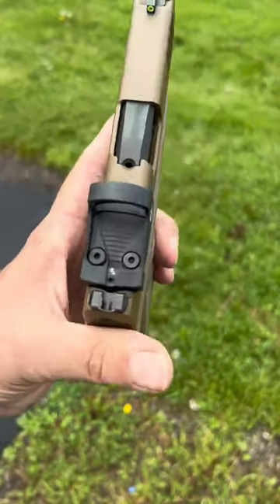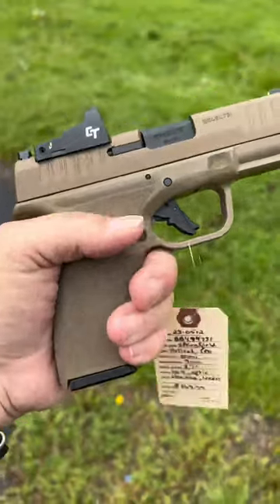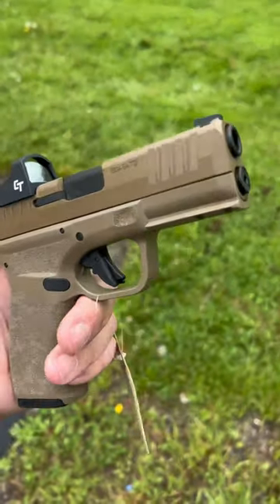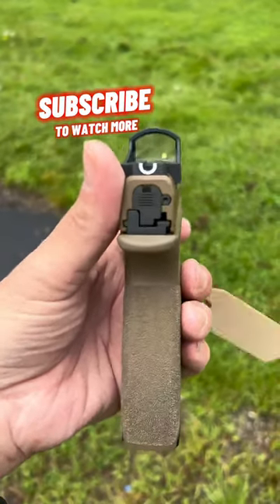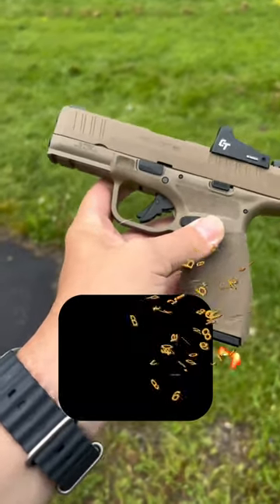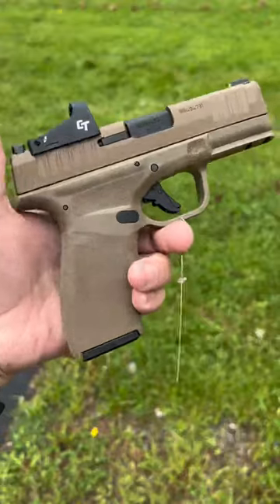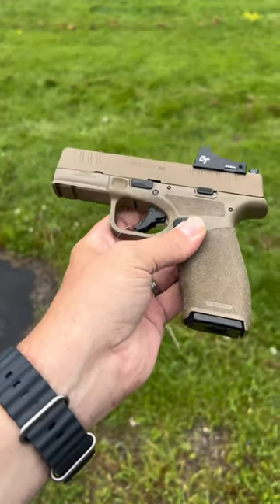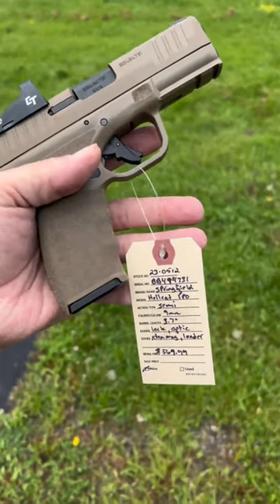A Springfield Armory FDE Hellcat Pro 9mm w/ a CT Red Dot how can you say no! 😍